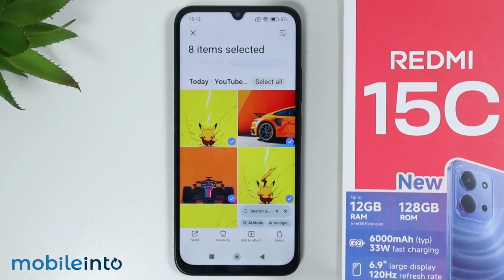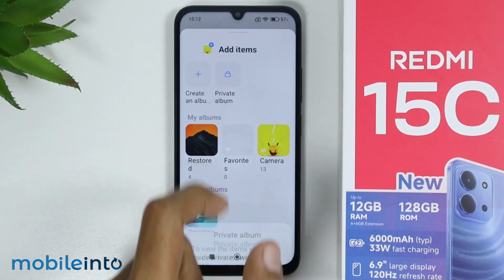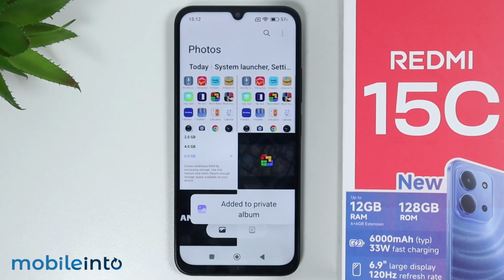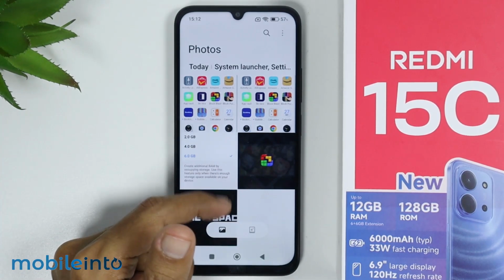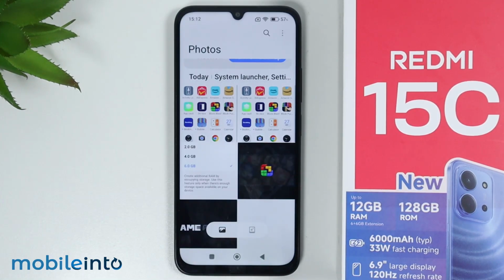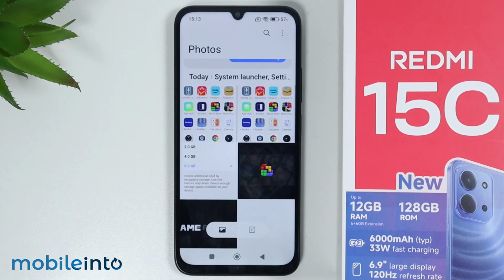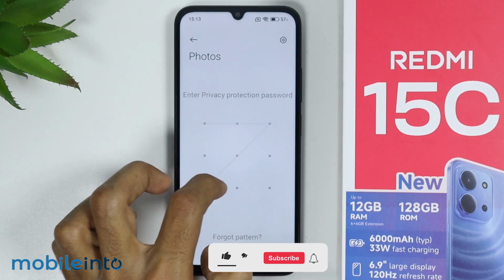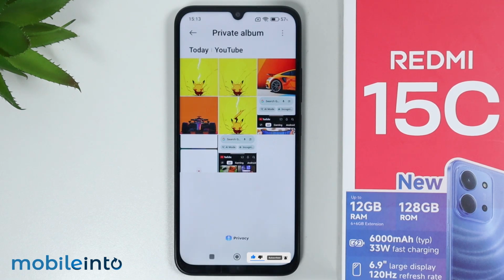How to Hide Photos & Videos in Redmi 15C - Private Album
In this video, we will learn how to hide photos & videos in Redmi 15c. If you want to hide photos & videos or find private album settings in Redmi 15c, follow these steps.